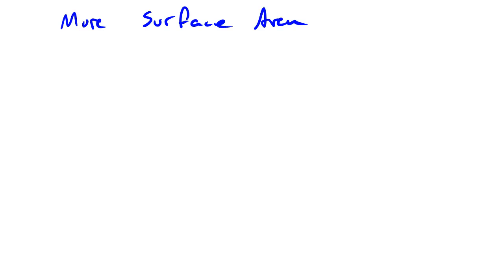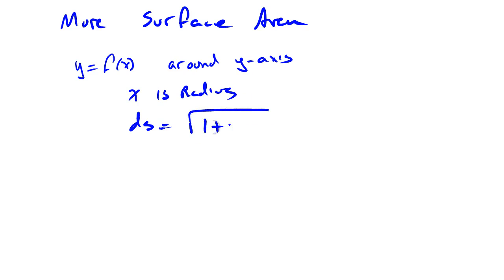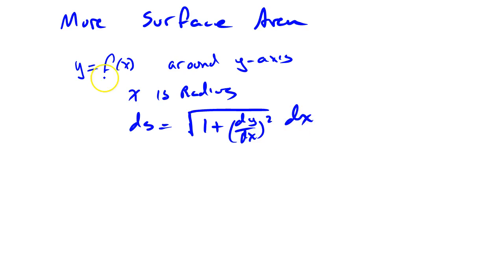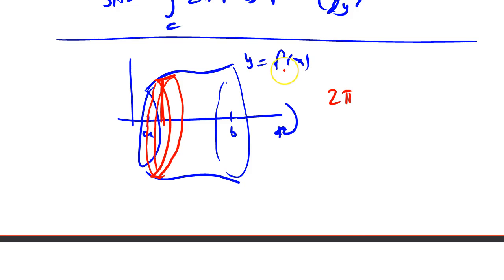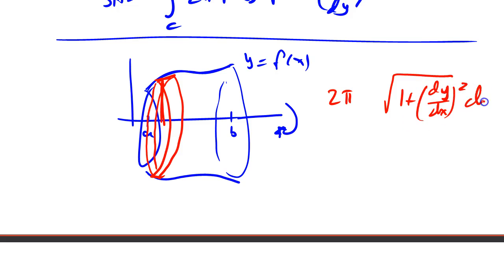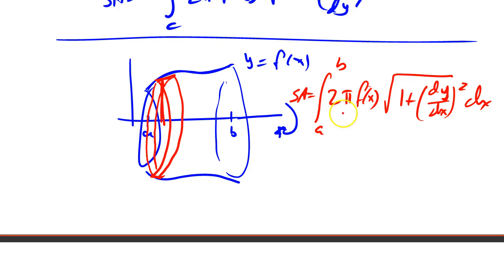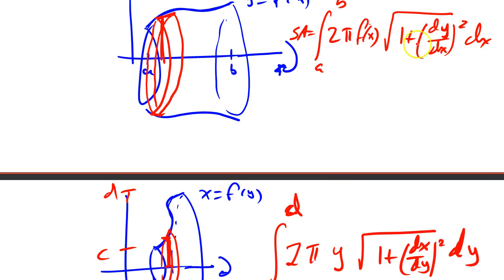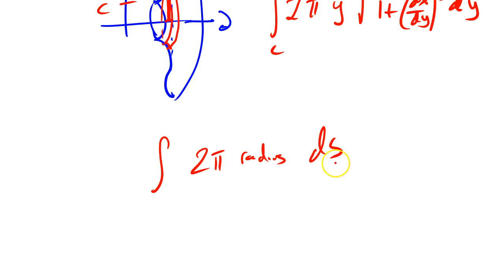8 2 Surface Area 2